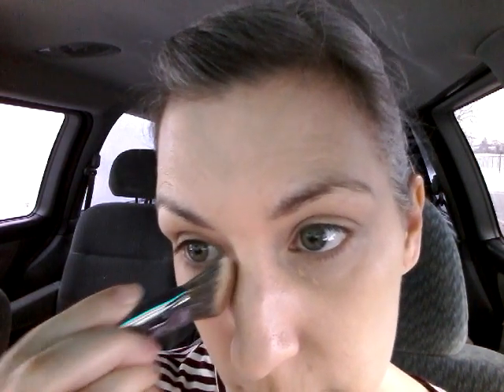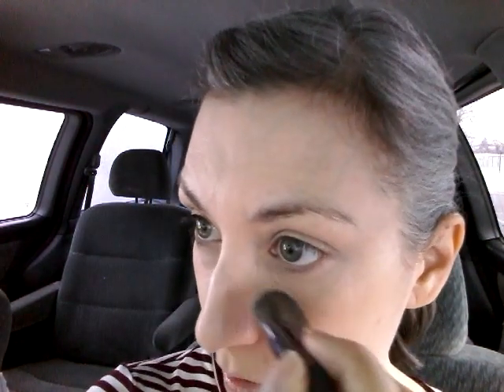L'oreal Super Blendable Color Corrector review▪demo▪first impression▪over 40 makeup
*UPDATE*
The concealer was fine. It was performed just the way it said it would. Not crusty or cakey. I don't think it made much difference as far as color correcting goes. I would get the same result by using 2 layers of a skin toned concealer.

L'oreal Infallible Fresh Wear Foundation?
I still don't like it.